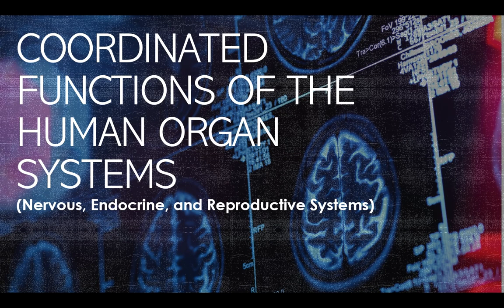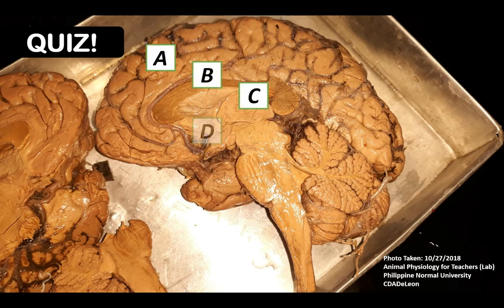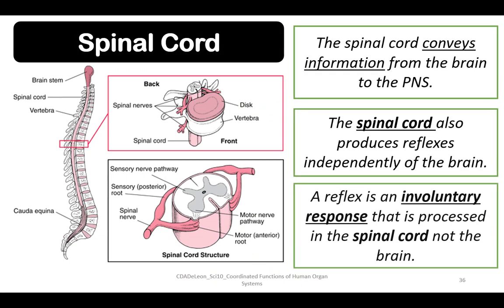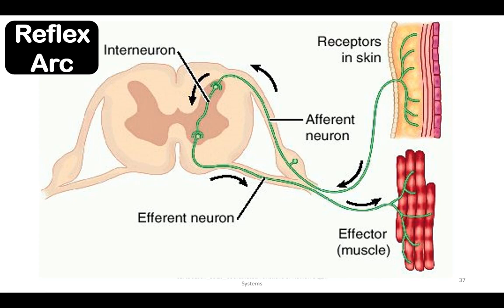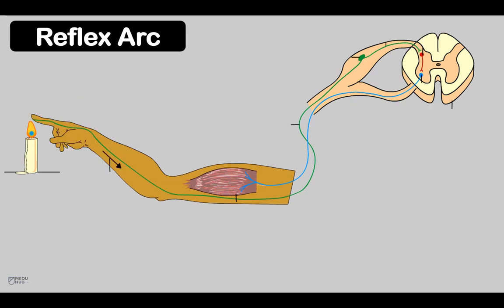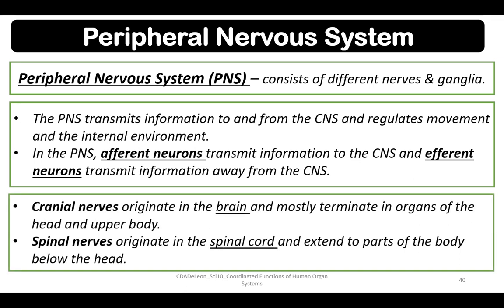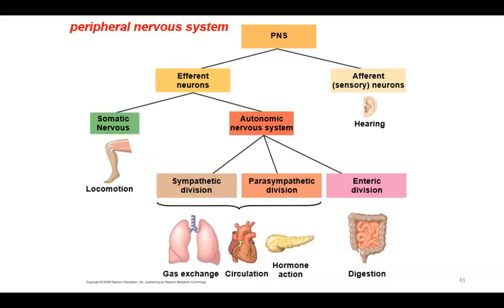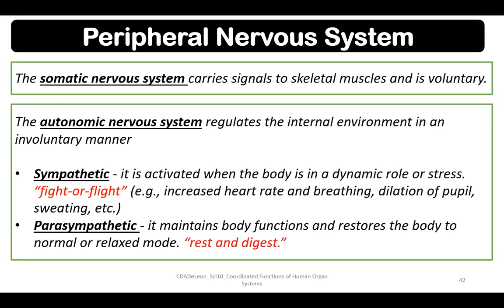DLSAU-BED | Science 10 | Nervous System - Part 4